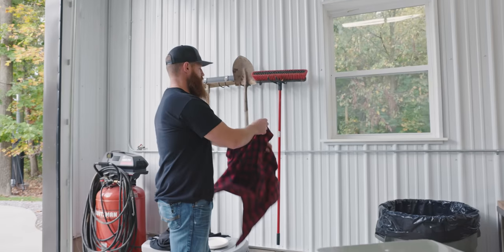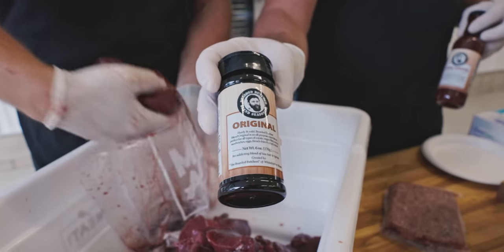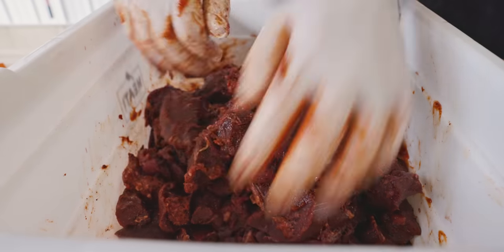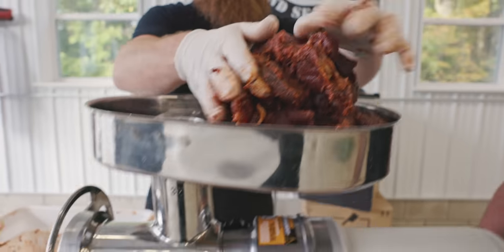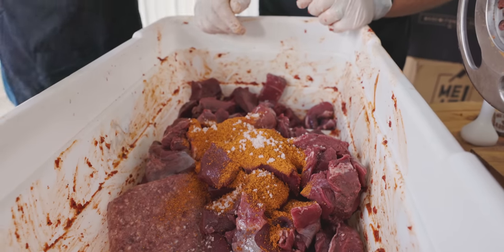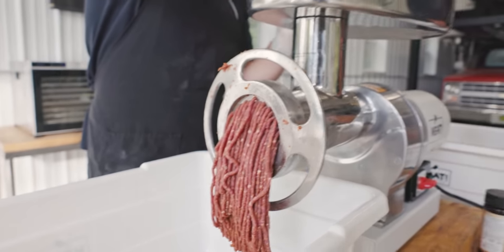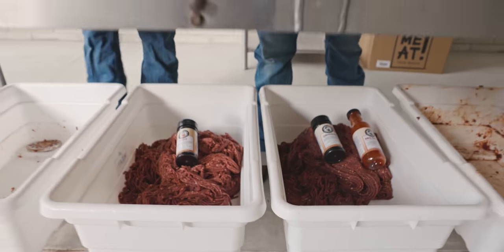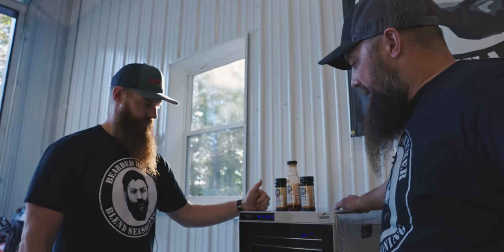How to Make Commercial Quality Meats Snacks for Hunting, Hiking and Camping | The Bearded Butchers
Today is all about snacks! Tree stand snacks, hunting snacks, hiking snacks, camping snacks, whatever you want to call them, we'll show you how we make commercial quality shelf stable snacks that you can take with you wherever we go. We used venison today so this is very similar to a video that would describe how to make deer jerky, but this has a little twist with a different texture and a different bite.

If you want to try to make this at home but you don't have the meat, call your local butcher and ask for beef trim, leaner is better (like 90/10) if they'll let you be specific. You don't need to buy any particular cut of beef, just use beef trim and you'll be very happy with the results. Remember, if you want to use our seasoning, we recommend 1 oz of seasoning per 2 lb of meat (a 6oz shaker for 12lb of meat).

For this video today, we used one year old venison trim that we had in the freezer. You can easily replicate the same process at home with any meat you'd desire to use. We recommend beef or venison as the best meat for beef jerky, but for this type of meat snacks, any meat will do. You can add pork fat as a binder and flavor enhancer, but they won't last as long and it adds more calories. These are the best snacks for hiking, there's really nothing better as far as freshness, protein content, and they'll fill you up more than anything fake. Of course, for the same reason, they are good camping snacks or just snacks for home too. MEAT! your maker sponsored this video today so we want to thank them for their support and let you know that if you buy something from any of the links in this description, we may get a small percentage of the sale at no cost to you. Now go and make jerky at home!

We made 2 kinds of bites today (Use used one 6oz shaker per 12lb of meat)
1) Original with Bearded Butcher Original and Bearded Butcher BBQ sauce

We used MEAT! equipment for everything today:
2) Small Dry Goods Digital Scale (to weigh seasonings)
3) 1.5hp Grinder (Trust us, you want the bigger grinder)

Additions:
1) Curing salt (or you can use Celery Juice Powder for a more natural type product)
5) Oxygen Scavengers

The Bearded Butchers are a participant in the Amazon Services LLC Associates Program, an affiliate advertising program designed to provide a means for sites to earn advertising fees by advertising and linking to Amazon.com. This means that The Bearded Butchers may receive a commission if you click on a link above and make a purchase on Amazon.com. If you click any link in this description and make a purchase on another website, we may receive a commission at no cost to you.